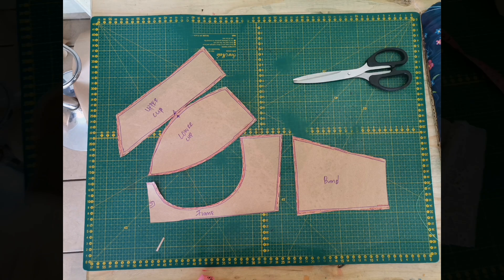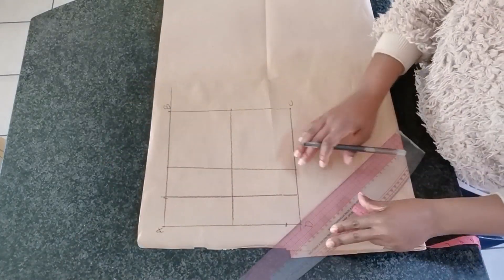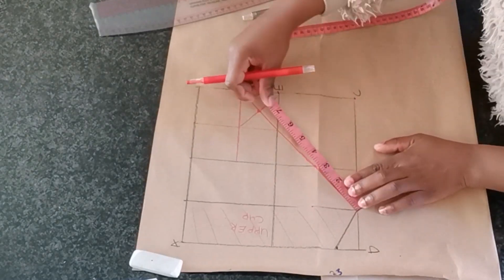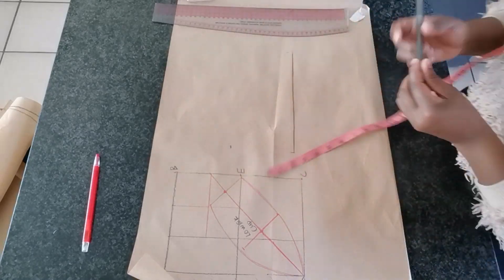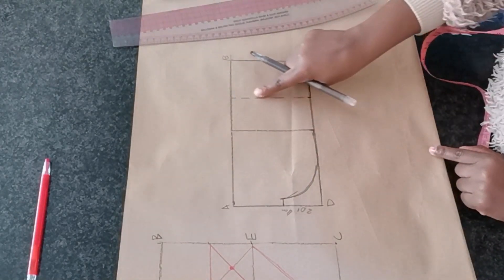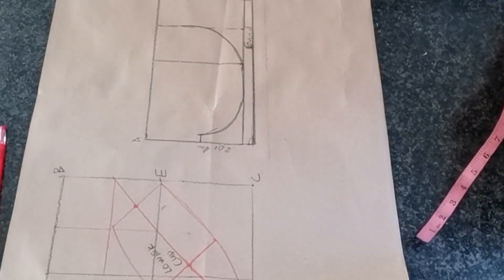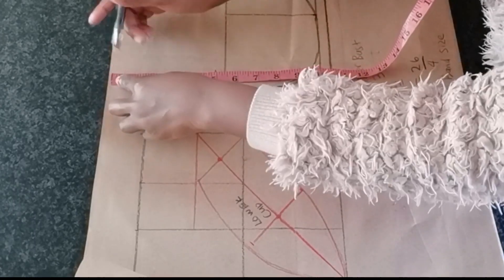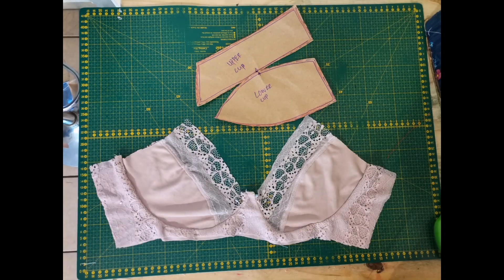How to make bra at home easy tutorial.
Bra pattern made easy for beginners tutorial detailed step by step for easy sewing

Track: “Golden"

By:@JeffKaale